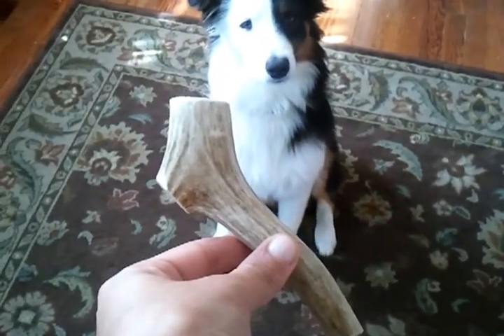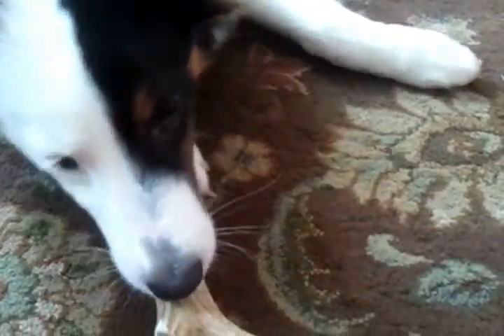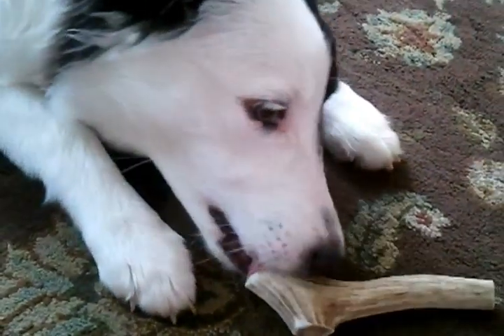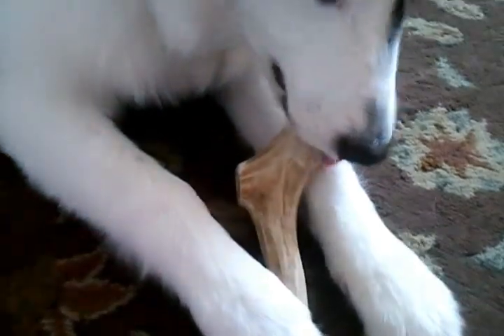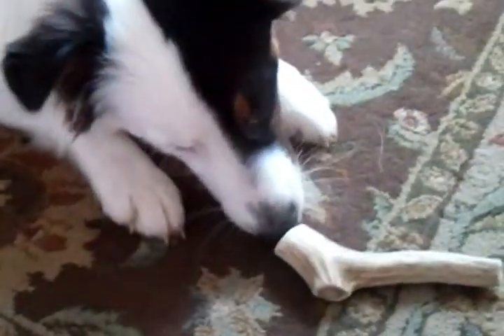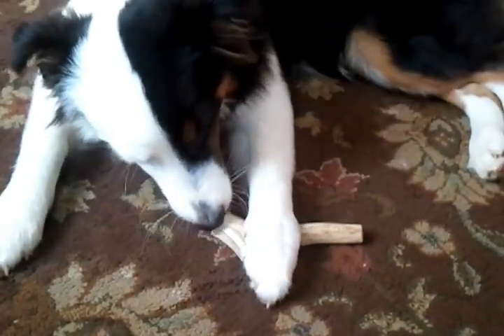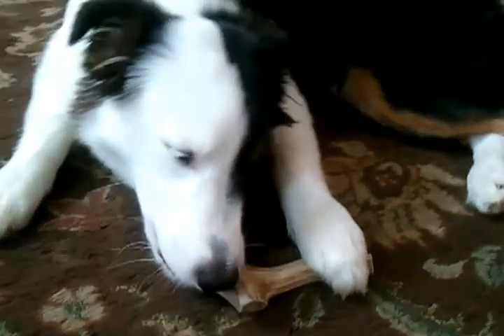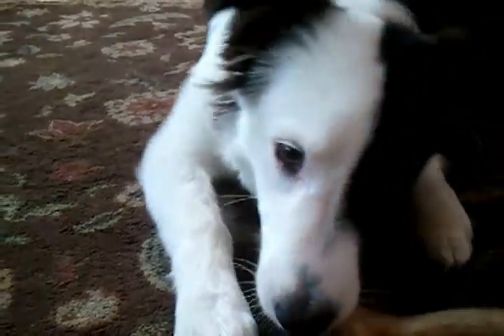Antlers for Dogs - Elk Antler Dog Treats Are The Best Dog Chew Bones!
Ever thought about elk antlers for dogs for your pet? We have and we want to share everything there is to know about this ultimate pet treat with you. Elk antlers could be the greatest dog treat on earth. Antlers for dogs certaintly can be put to the test. There is not another dog bone in the world that's like it... elk antler dog treats do no split, splinter, smell (unlike a bully stick) or stain the carpet. Antlerz treats can last up to six months and also help to clean your pet's teeth. And the best part about elk antlers for dogs is that dogs go absolutly nuts for them! They try and try to get the yummy marrow center, but can't always do it. It's the dog treat that keeps on giving and well worth the extra money, we promise! Elk antler bones are perfect for small, medium and large dogs and they even come in mastiff size for the big dogs out there. Deer antlers are too soft, moose antlers are too hard, elk antlers are just right! At the Doggie Diva Dog Boutique, you can email or call us for a personalized recommendation as to the best size for your dog and we can even hand pick an elk antler treat for you, to your specifications. And don't forget to stop by our dog blog, where you might have a chance at winning a free elk antler dog bone treat for your pet!